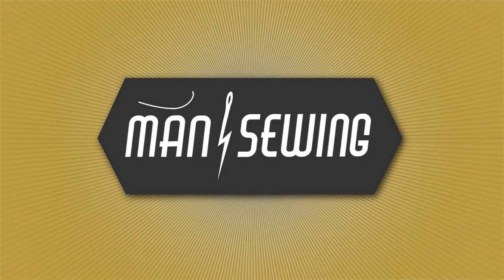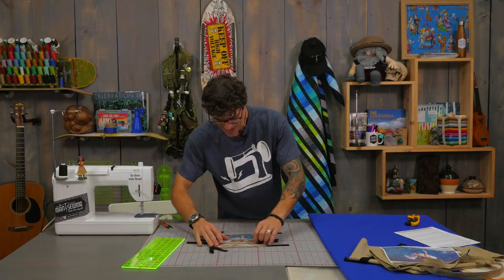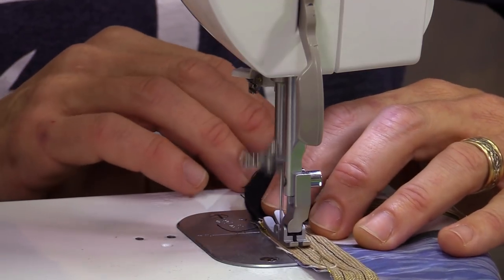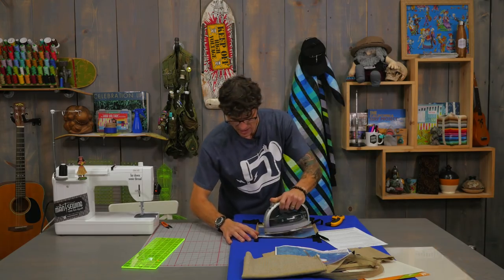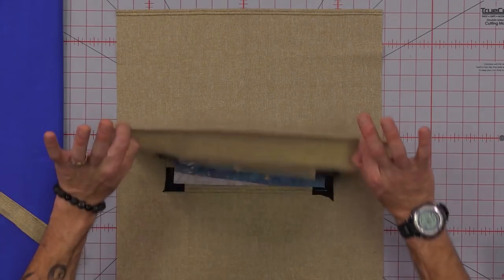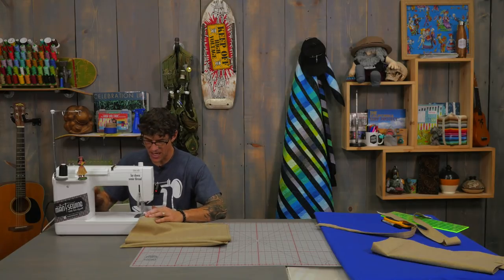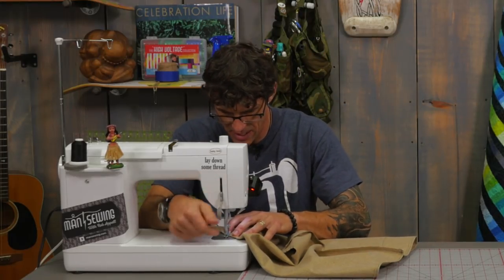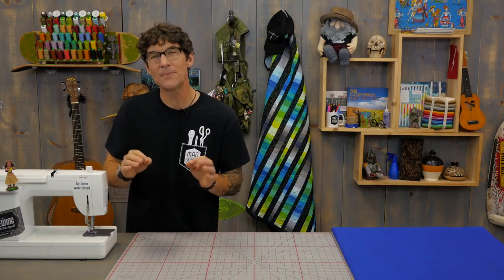Make a Photo Transfer Tote Bag with Rob!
Rob demonstrates how to print a photo onto fabric and incorporate it into a simple tote bag. For this project, Rob used EQ Printables Inkjet Fabric Sheets, Essex Linen Metallic Yardage
by Studio RK, and and Kona Cotton - Black Yardage
by Robert Kaufman Fabrics.